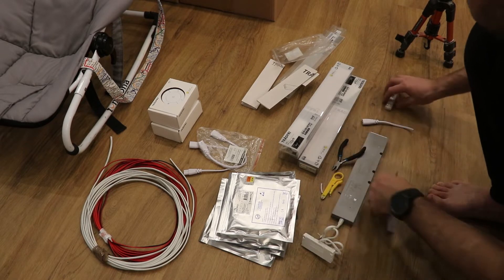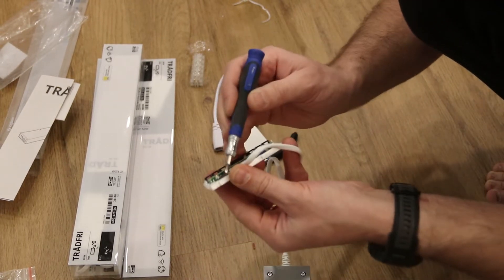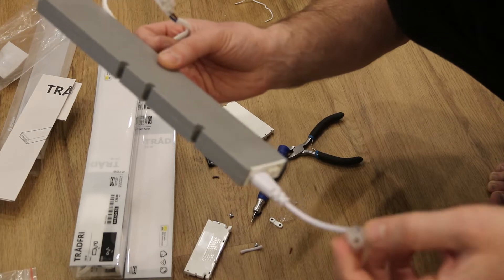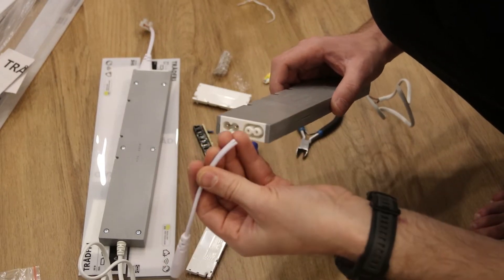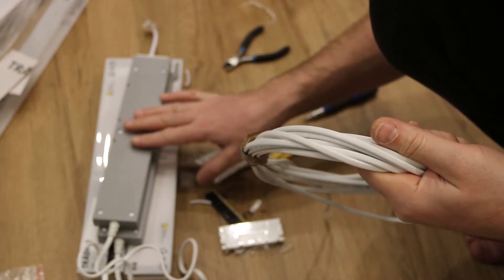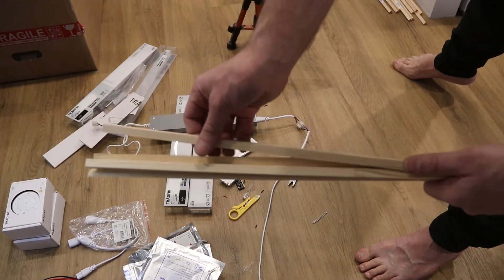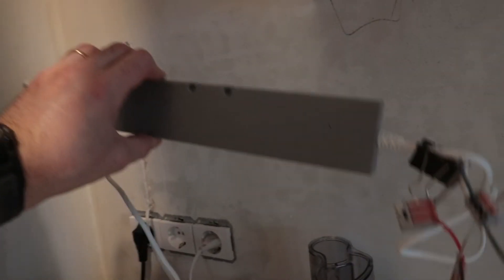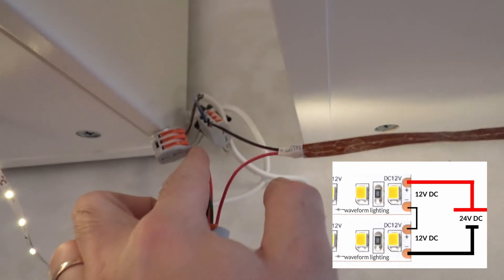IKEA 24 Volts LED power supply and cheap 12 Volts LED stripes from AliExpress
Combining IKEA 24 V LED Power supplies with cheap 12 V LED stripes from AlieExpress.
2 x 12 volts LED stripes are connected in series with 24 volts LED power supply.

The length of the LED stripe on one side can be longer than on the other side

Don't Wanna Let Myself Down (Instrumental) - NEFFEX (1)